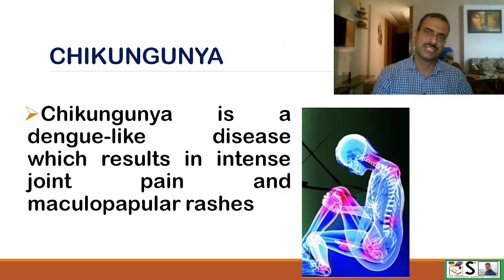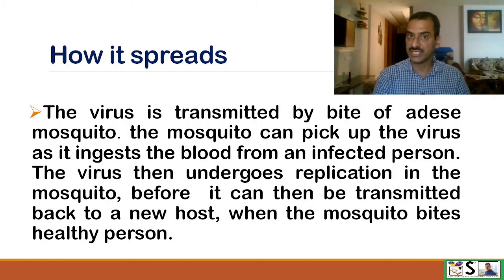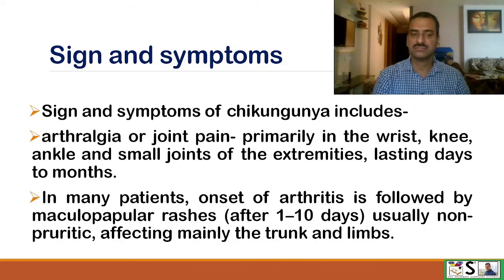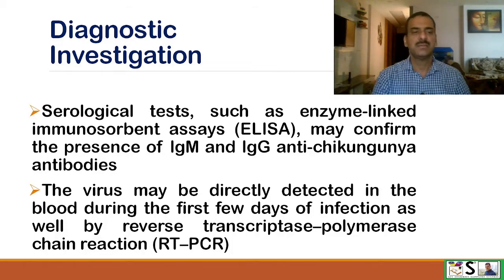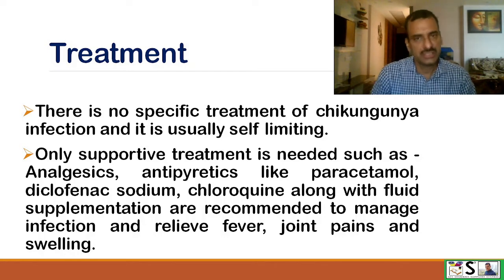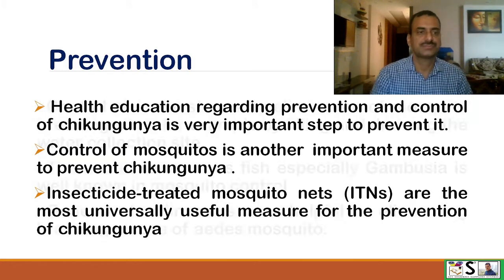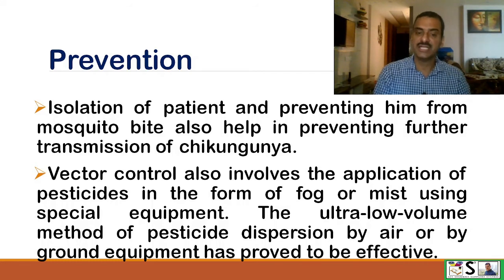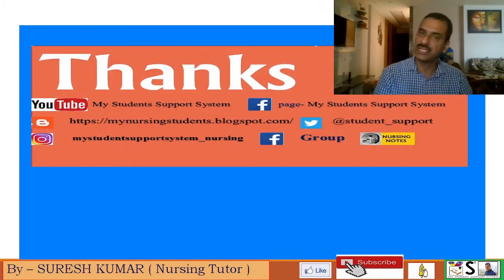CHIKUNGUNYA IN ENGLISH | ades mosquito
THIS VIDEO EXPLAINS chikungunyha IN EASY WAY